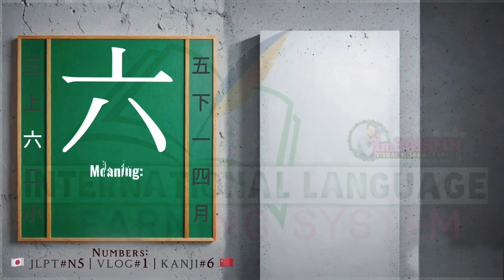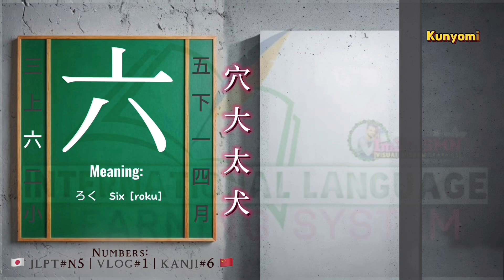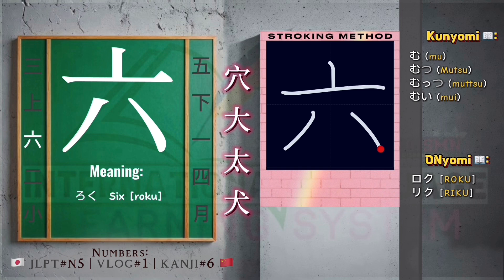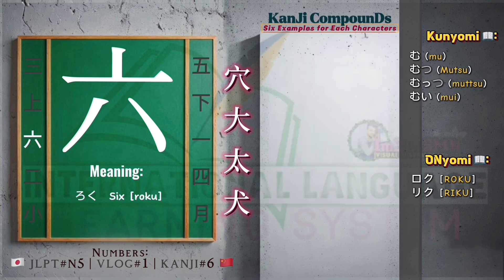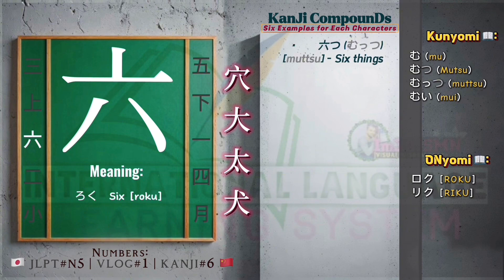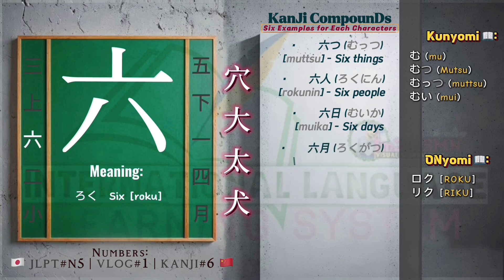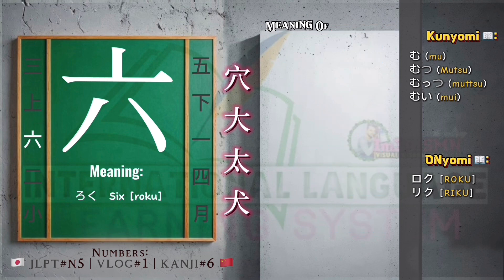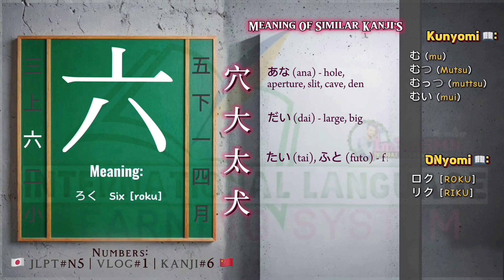Numbers 🔢 JLPT N5 5️⃣ Kanji’s 💯 Kanji_06 9️⃣ Vlog_01 1️⃣ N5 6️⃣ jlpt ​⁠8️⃣ @speakjapanese 🇯🇵